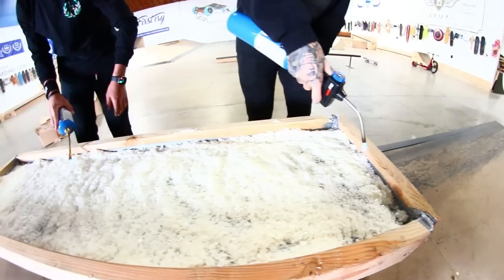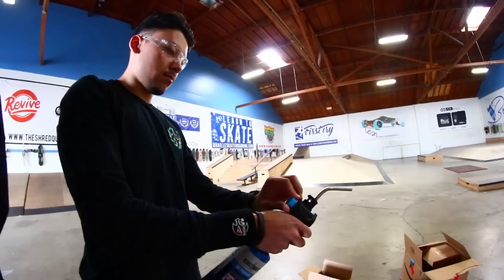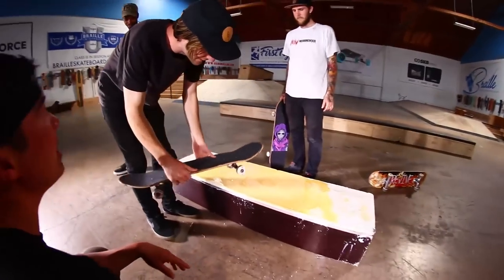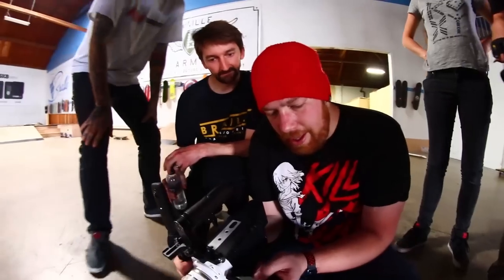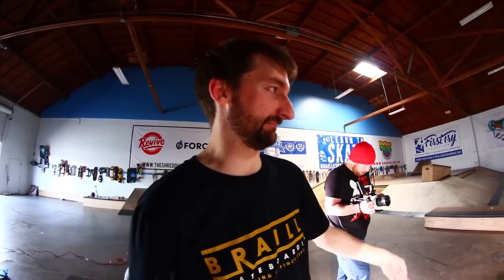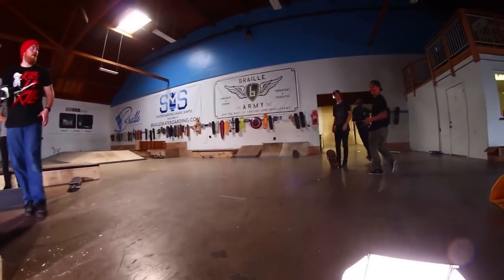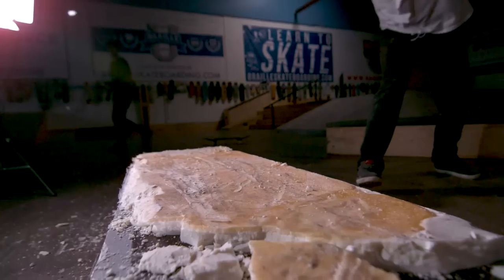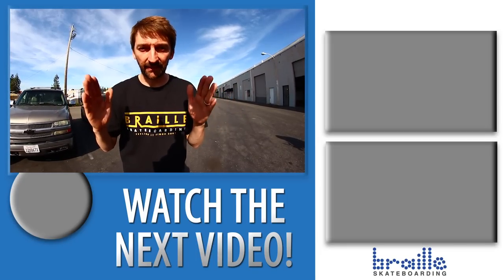WORLD'S FIRST 100% WAX LEDGE | SKATE EVERYTHING EP. 291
Huge thanks to Darren Dyk for coming out to film with us!  His Slow Mo shots were sick!
Skate Instagram: @theskapo

Go to BrailleSkateboarding.com to learn how to skateboard! We have apparel, skateboards and the best lesson plan ever made, Skateboarding Made Simple